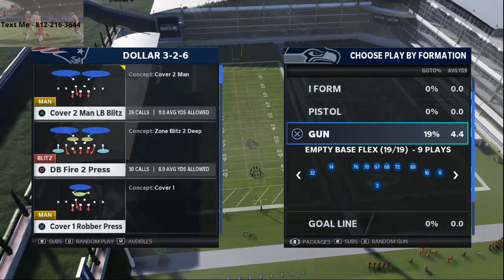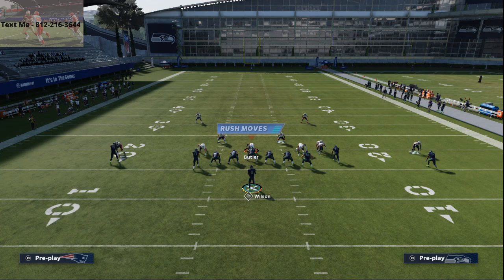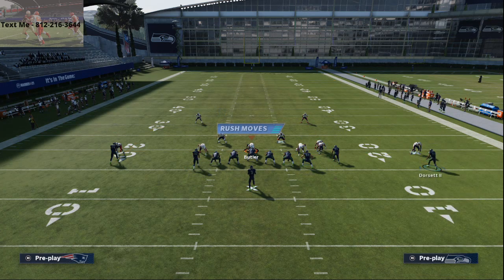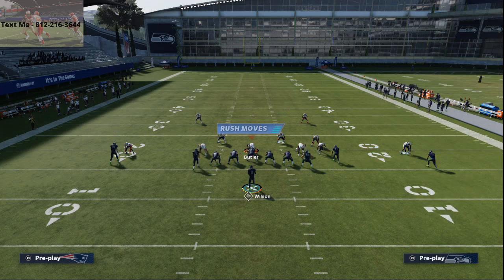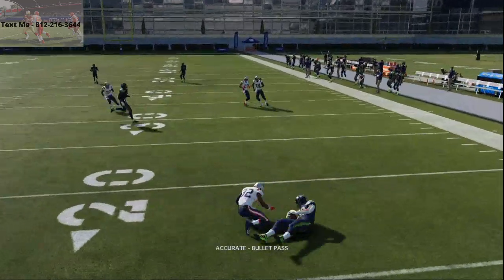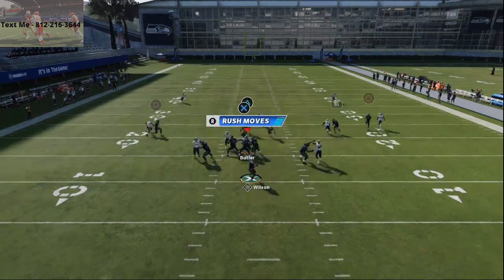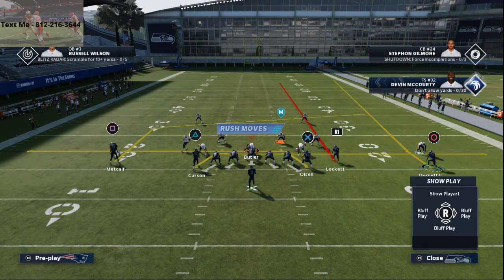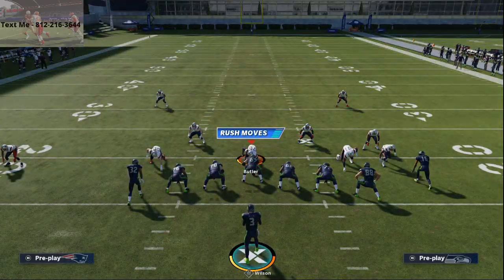The Most Underrated Offensive Formation in Madden 21| How to Turn a Slant Route into a Post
Chiefs PB
Gun Empty Chief